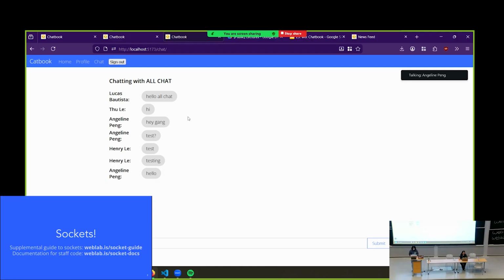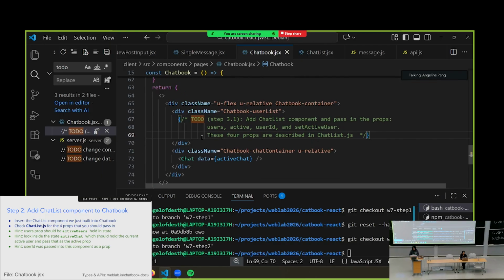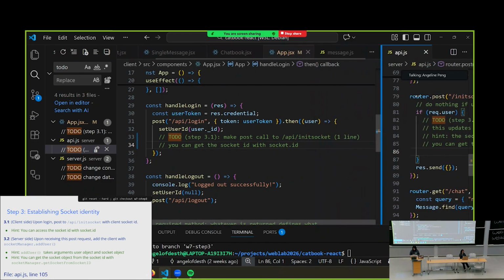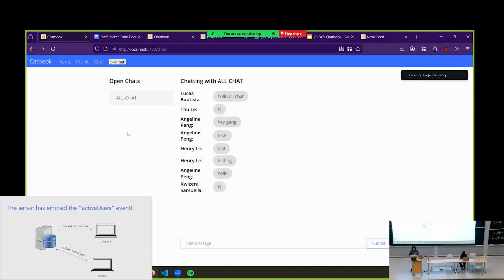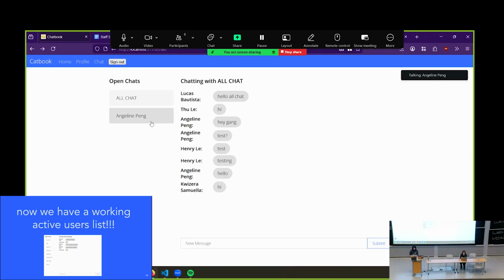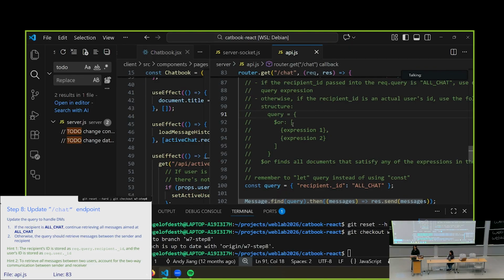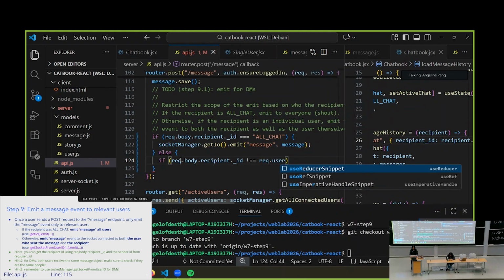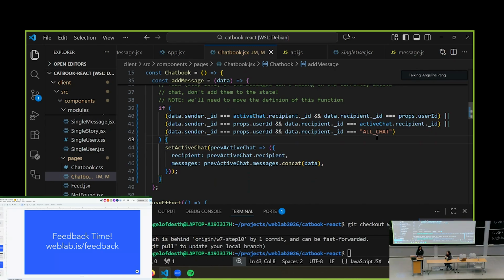MIT web.lab (6.962) - Day 7: W7 - Chatbook with Sockets